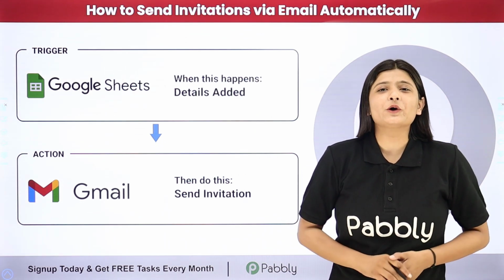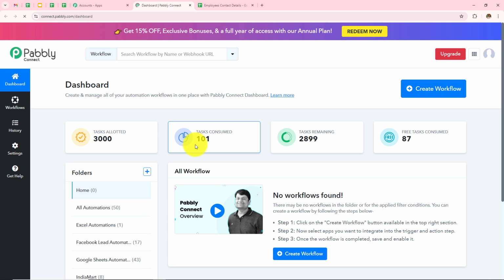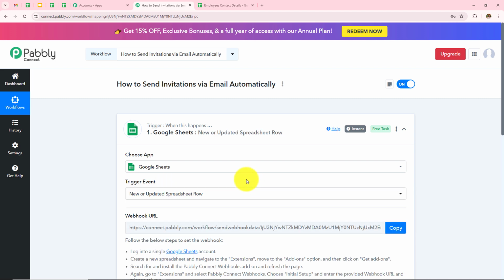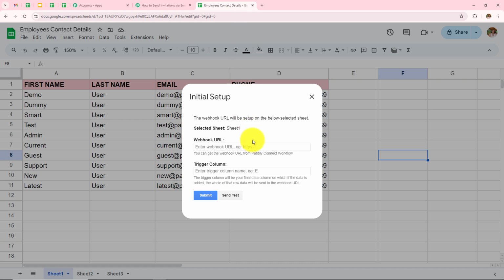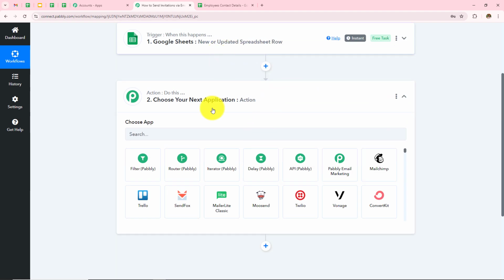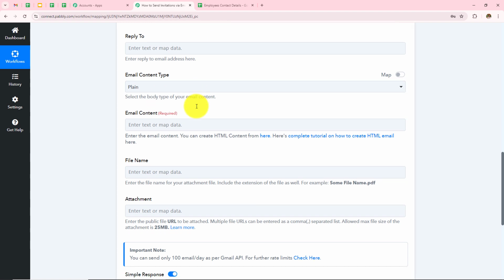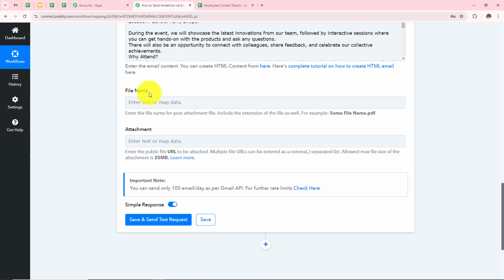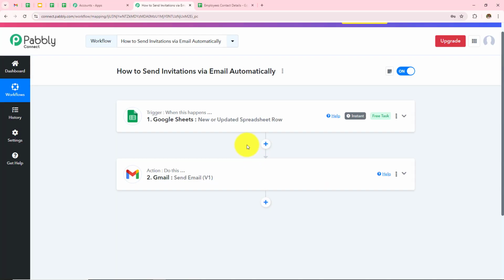How to Send Invitations via Email Automatically | Google Sheets Gmail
In this tutorial, we'll guide you through the process of automatically sending invitations via email using Google Sheets and Gmail through Pabbly Connect. Google Sheets, a powerful spreadsheet tool, can be used to manage your guest list, while Gmail is a trusted and widely-used email service for sending personalized invitations.

By integrating Google Sheets with Gmail through Pabbly Connect, you can streamline the process of sending out email invitations. This automation ensures that your guests receive their invitations instantly, saving you the time and effort of manual emailing.

Follow our step-by-step instructions to set up this integration, enabling you to automate your invitation process and focus more on planning the event itself while ensuring all invites are delivered promptly and accurately.

Use Case:
The marketing team at a tech company is gearing up for its annual product launch event and wants to ensure all employees are informed and engaged. To streamline communication, they decide to send a single, comprehensive email containing all event details. This email will be personalized with each recipient's name, enhancing engagement and excitement. By consolidating the invitation and reminders into one email, the team saves time and ensures that everyone receives essential information in a clear and organized manner, ultimately boosting attendance at the launch event.

Benefits of Pabbly Connect:

1. Automation: Save time, money, and resources by automating tasks.

2. Integration: Connect various web services to create efficient workflows.

3. Security: Enjoy industry-standard security for your data.

4. Scalability: Easily add new applications and services to your workflow.

5. Cost-effective: Choose from plans suitable for different business sizes, with no charges for internal tasks.